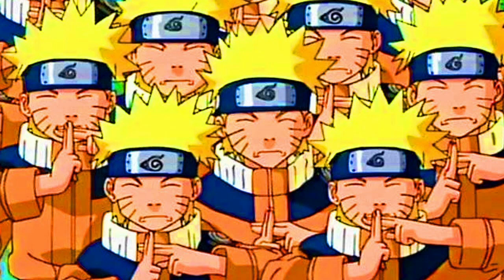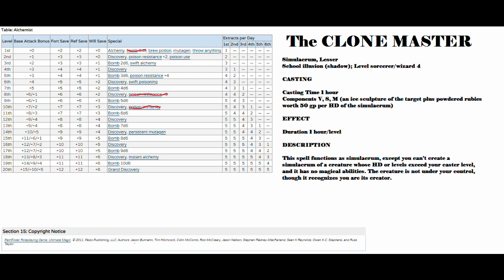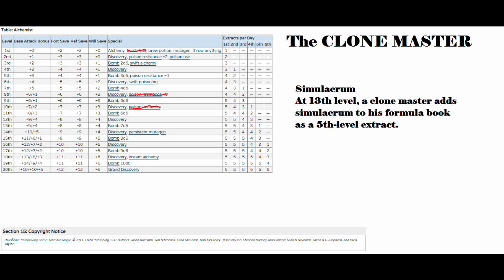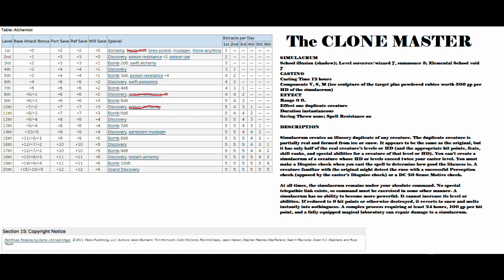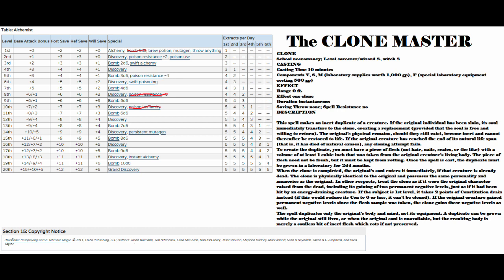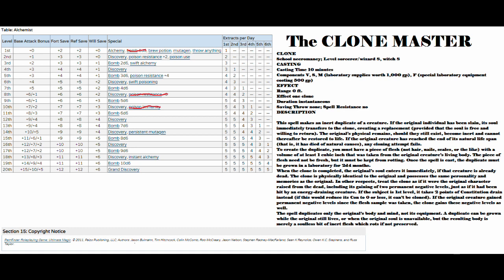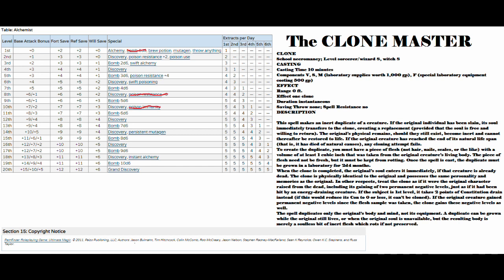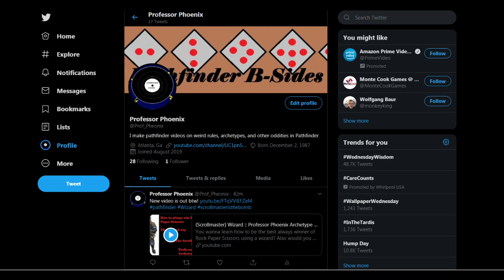(Clone Master) Alchemist :: Professor Phoenix Archetype Class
Hey guys, are you tired of your characters dying? Here's an archetype to get your friends around the table to ENJOY your deaths! (honestly, how creative can YOU be about bringing yourself back from the dead without assistance?)

What? Professor Phoenix has a twitter?

Take it easy YALL!